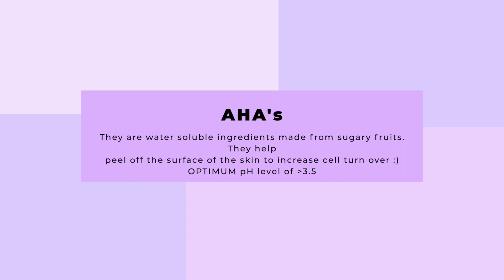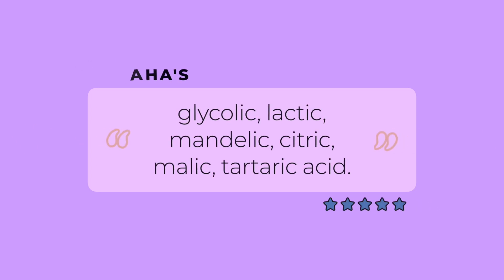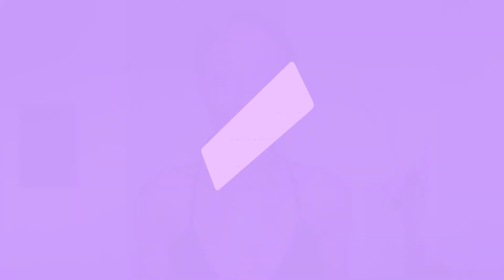Exfoliating Acids in Skincare Routine: Beginner's Guide to Understanding Alpha Hydroxy Acids (AHA's)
Exfoliating Acids in Skincare Routine: Beginner's Guide to Understanding Alpha Hydroxy Acids (AHA's) | Chemical Exfoliation | Glycolic, Lactic and Mandelic acid.

Today's video will be a super informative one, so get out your pen and paper. Every skincare youtuber throws out the word AHA's every now and again...some of you who might be new in skincare space might feel like we are speaking a forein language. In this video, I will break it all down chemical exfloiation for you, as well as recommended percentages for each AHA (Glycolic, Lactic, Mandelic) as well as the best AHAs for different skin types. I hope you like it! Please leave me a comment if you have any questions about anything or what else you would like to see, it really helps me know what direction to take my videos.